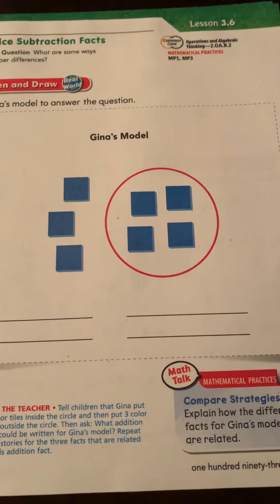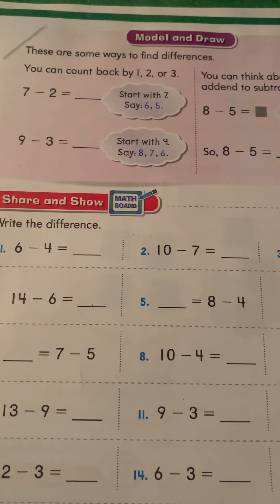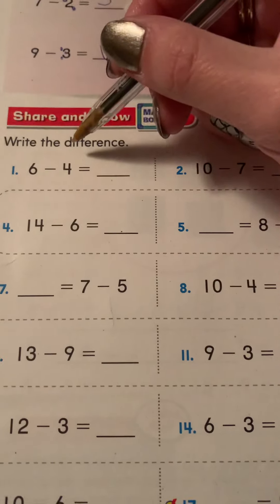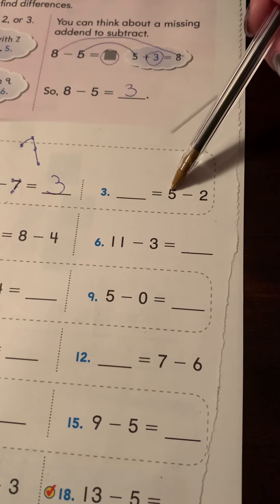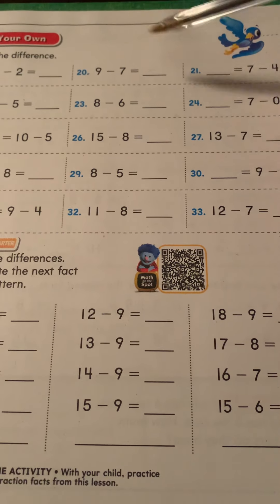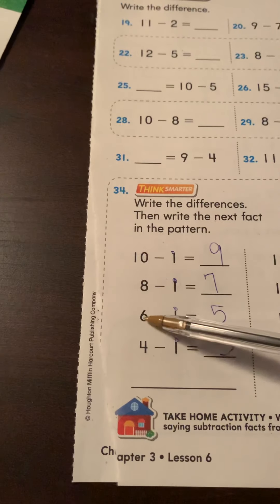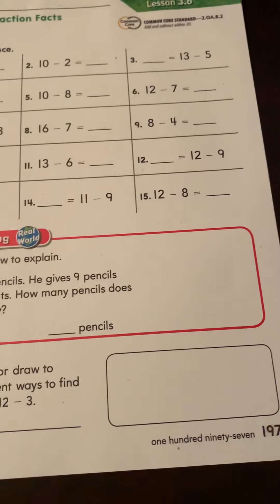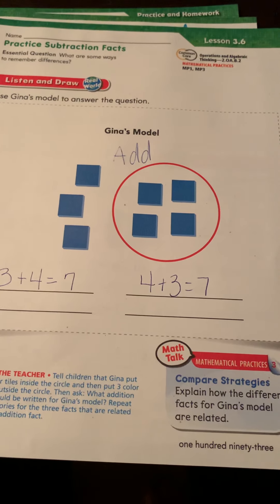November 9, 2020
Math 3.6
Lesson